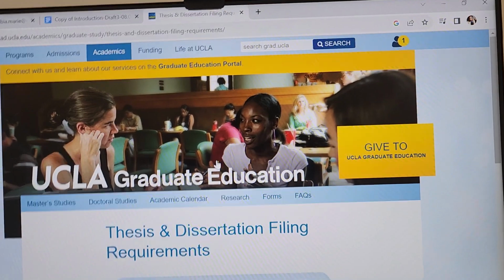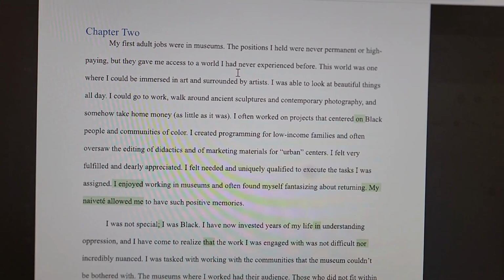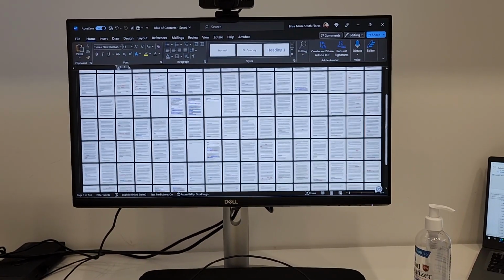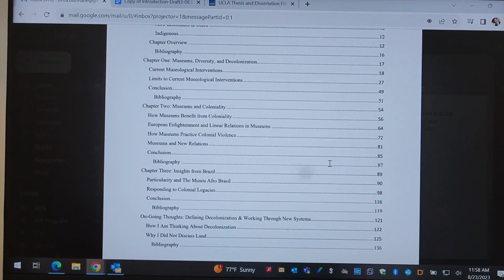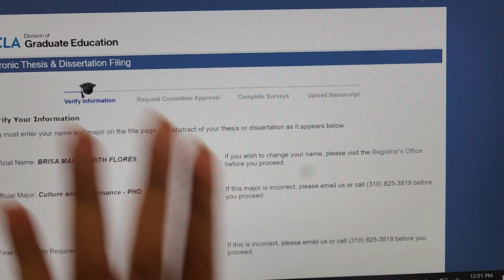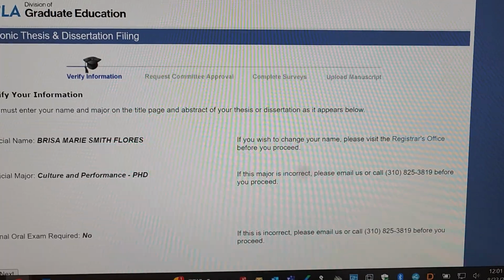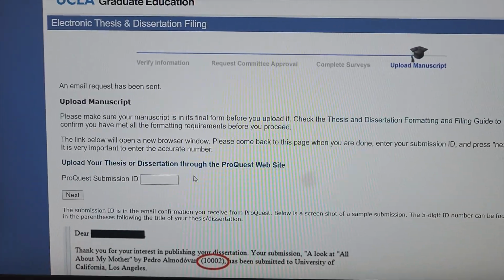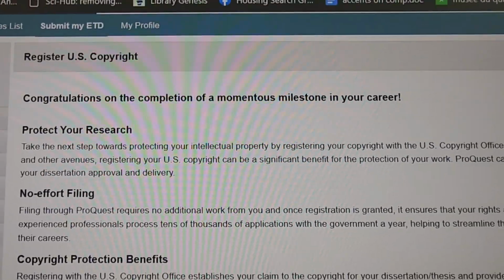Submitting My Dissertation! & FINAL PART OF MY PHD! | PhD Vlog !!!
As a PhD student filling your dissertation can fee foreign and so far away!! TODAY I AM SOO HAPPY TO SHARE HIS PHD VLOG! I FINALLY DID IT! I am submitting my dissertation and entering the FINAL part of my PhD Journey!

Likes, Comments, Shares, and Subscribers help small YouTubers like me grow. This growth will help me produce more helpful, creative, and engaging content for all of you. If you know someone who is interested in grad school or has already been accepted but they don't know what to expect, please share my channel with them!

I made this channel to help people like me. People who don't know anyone with a doctorate degree or anything about higher education, but I knew I wanted to get a PhD. I knew I wanted to be a doctor! With your support we can work together to create a resource to demystify graduate school and encourage more underrepresented people to thrive in doctoral programs!